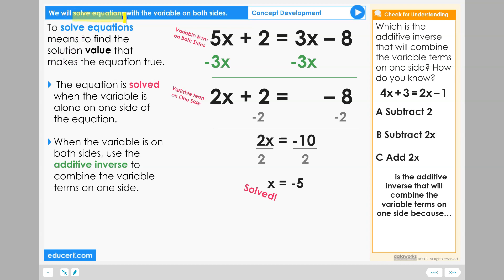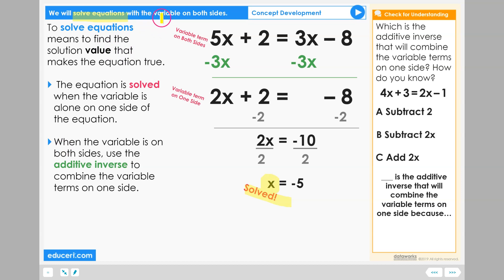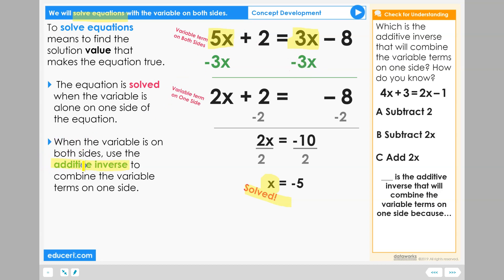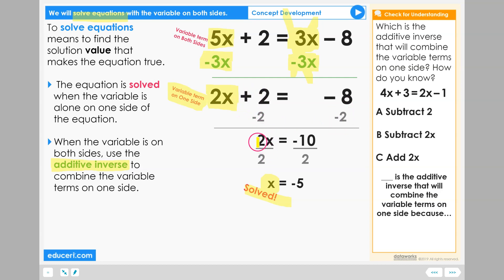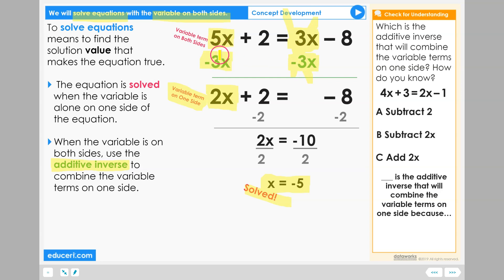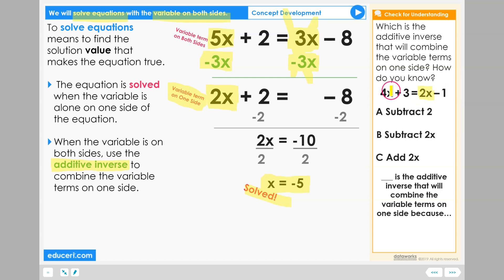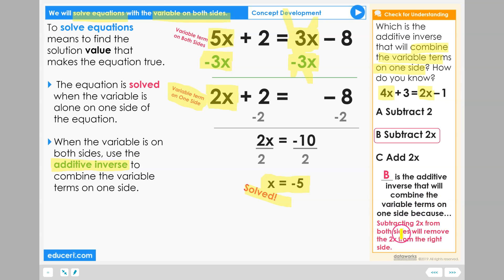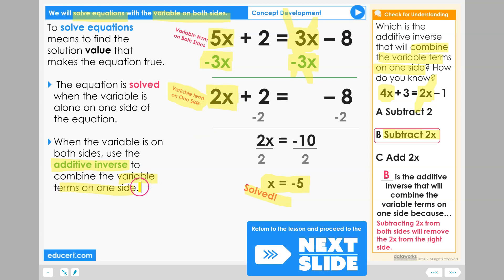Lesson 4.5 - Solve Equations with the Variable on Both Sides (Concept Development)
Chapter 4
Lesson 4.1 - Combine Positive and Negative Terms
Lesson 4.2 - Multiply and Divide Positive and Negative Terms
Lesson 4.3 - Check Solutions Negative Values
Lesson 4.4 - Solve Equations Using Negative Inverses
Lesson 4.5 - Solve Equations with the Variable on Both Sides